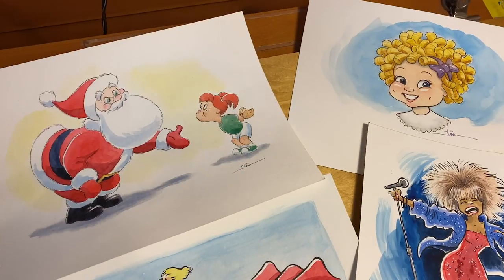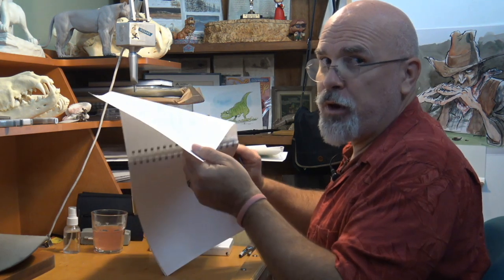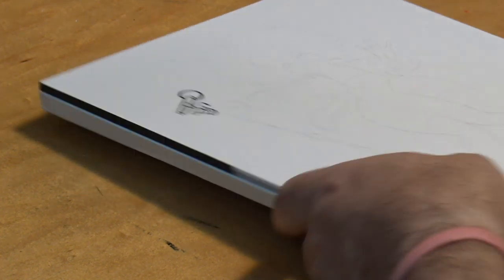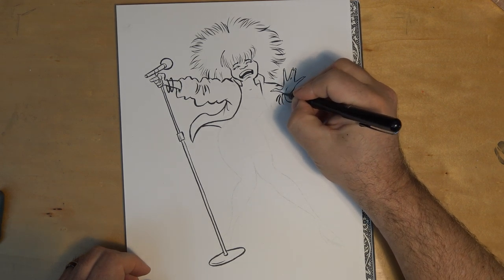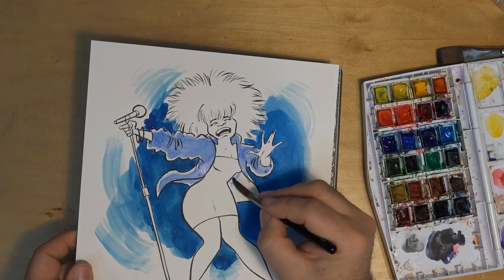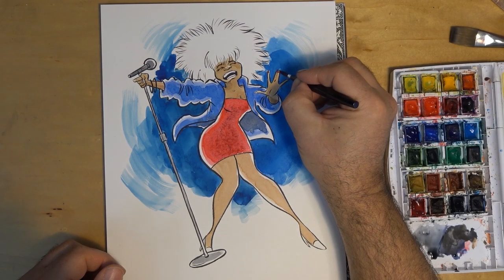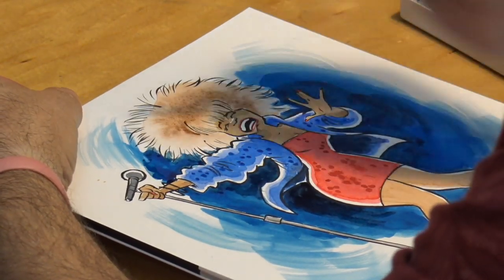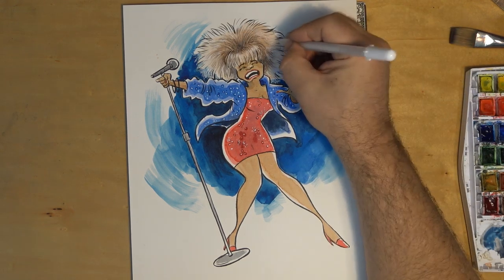New Course Sneak Peek! Drawing Cartoon People with Tim Hodge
About Tim Hodge:

Tim Hodge has over 30 years working as a professional artist, illustrator, animator & director. He works in virtually all mediums including oil, watercolor, acrylics, digital painting & more. He is also an incredibly accomplished storyboard artist, author and voice actor!

Tim has worked for major studios including, Disney, Dreamworks, Netflix, Big Idea and more!

He also has experience teaching art education for all ages from very young students through college level. FOLLOW HIM ON INSTAGRAM (@baldmelon)